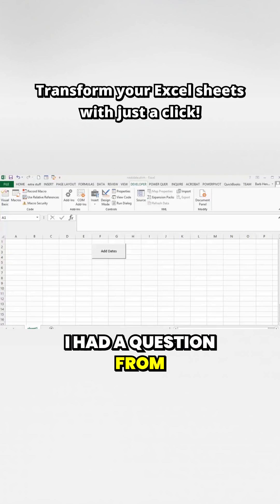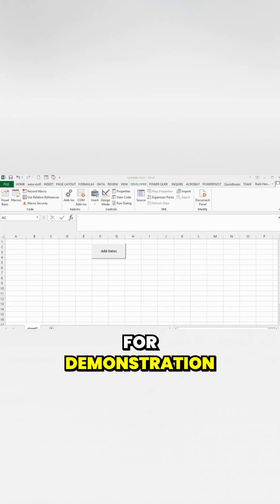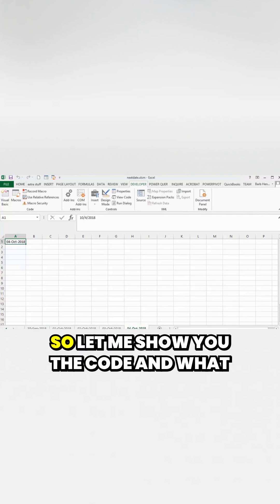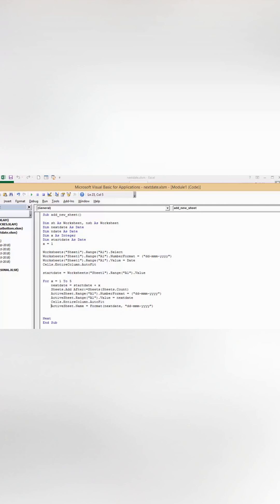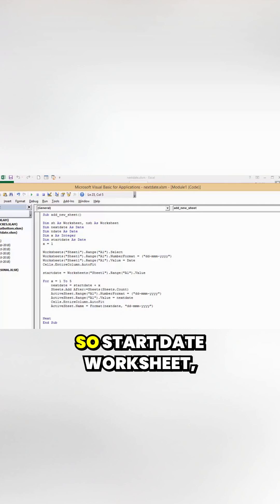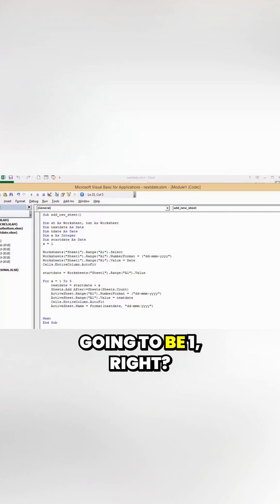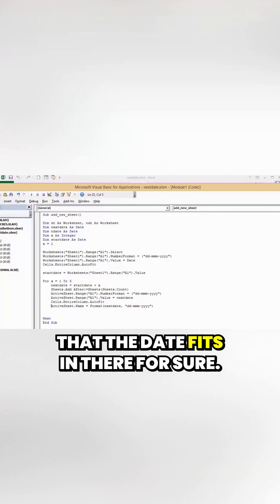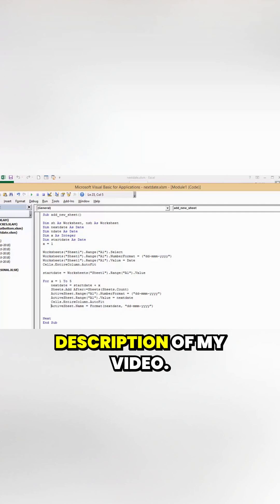Add a new sheet every day of the month.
Add a new sheet every day of the month. Create sheets and increase the name of the sheet for each proceeding day.